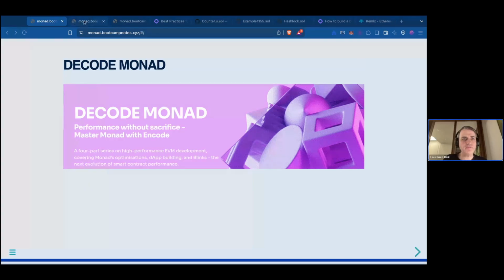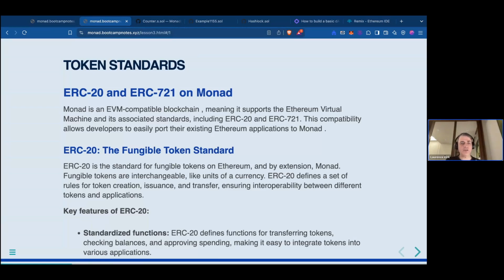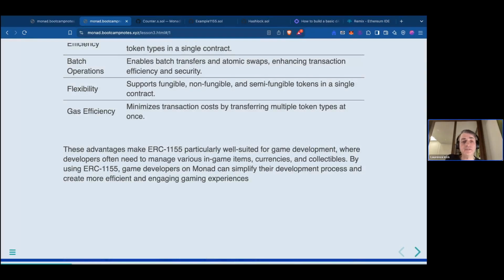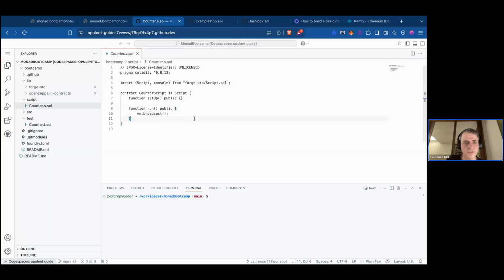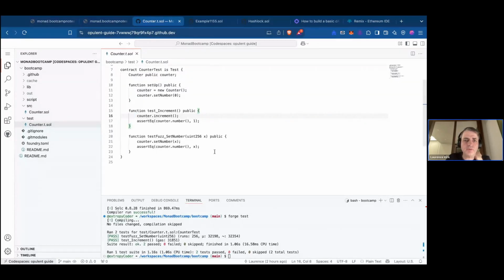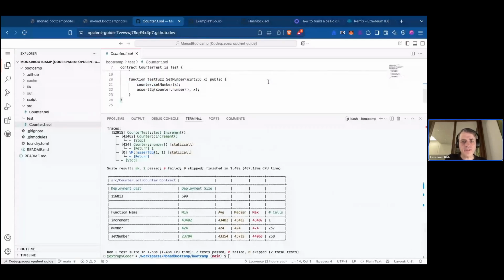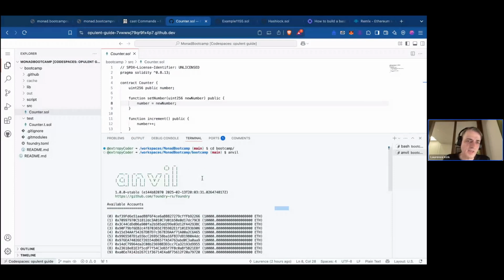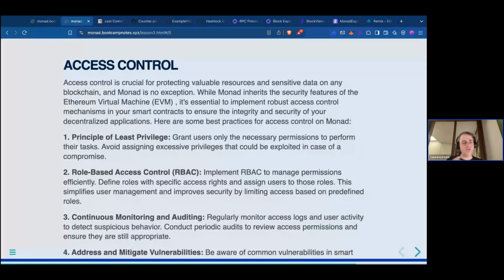Decode Monad: Building a Gift Pack dApp - Smart Contracts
Welcome to the third session of the Decode Monad educational series, where you'll discover Monad, a high-performance blockchain built for scalability, security, and Ethereum compatibility. Now is the time to get practical! We're learning how to build a dApp on Monad - starting with the Smart Contracts

This session, like all other sessions in the course, was held by Laurence Kirk.

Decode Monad:
A four-part series on high-performance EVM development, covering Monad’s optimisations, dApp building, and Blinks - the next evolution of smart contract performance.

About Monad:
Monad is a high-performance Ethereum-compatible L1. From a portability perspective, Monad offers full bytecode compatibility for the EVM, so that applications built for Ethereum can be ported to Monad without code changes, and full Ethereum RPC compatibility so that infrastructure like Etherscan or The Graph can be used seamlessly.